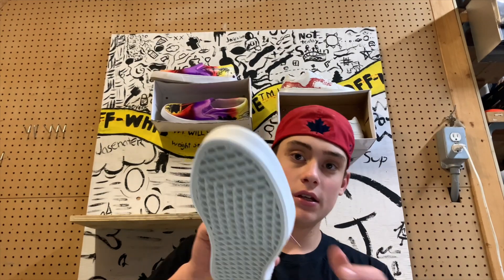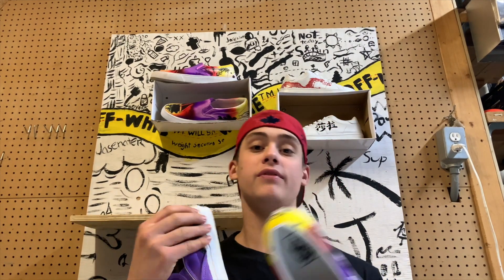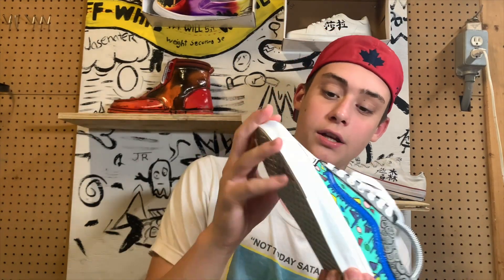Custom Vans...(super cool)